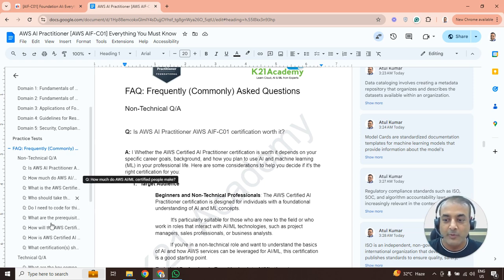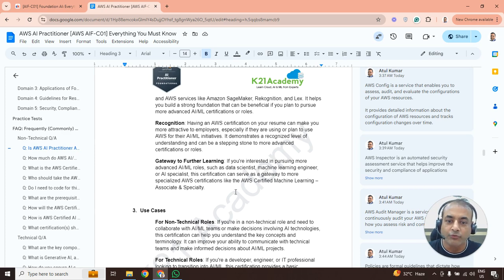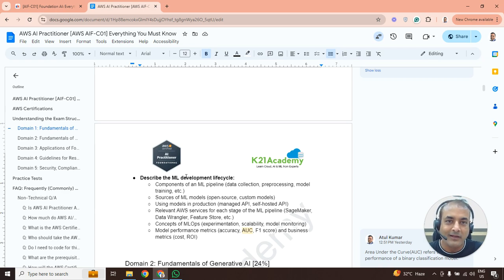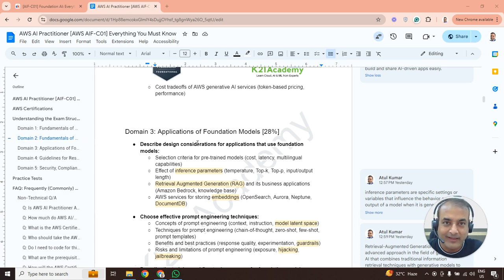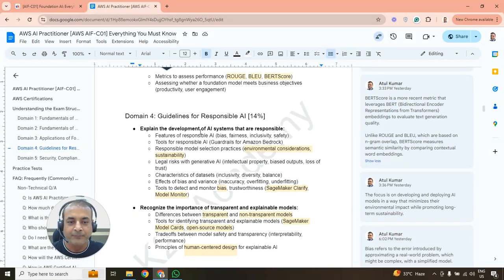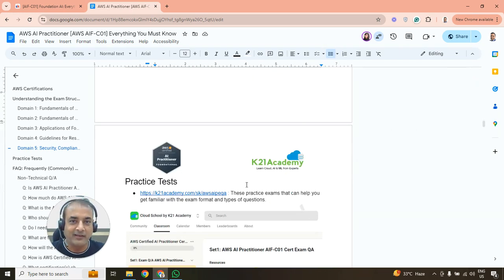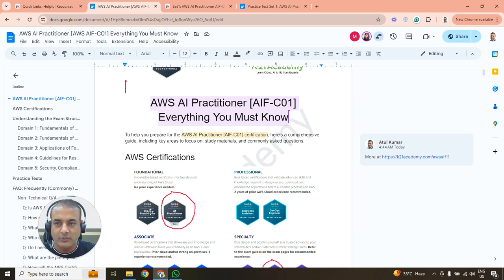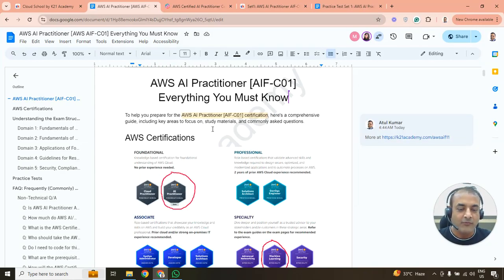AWS AI Practitioner Certification Preparation Guide (AWS AIF C01) || K21Academy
In this video, cloud expert Atul Kumar covers everything essential for preparing for the AWS AI Practitioner or AI Foundation Certification, including exam topics and documentation links provided by AWS. The video is extracted from our AWS AI and Machine Learning job interview program, so some references may be present.

Ask questions in the comment section, if any.